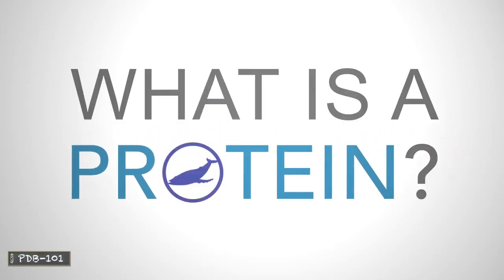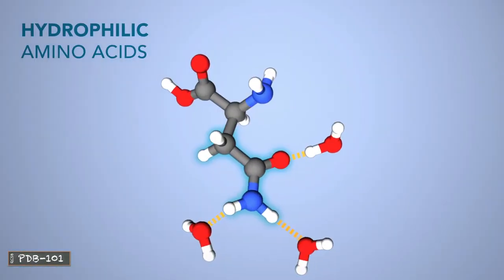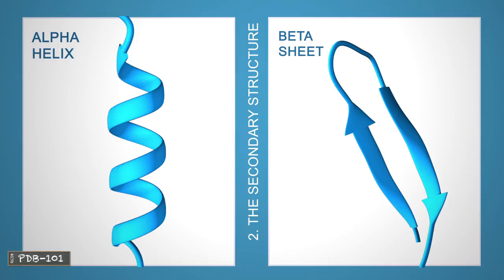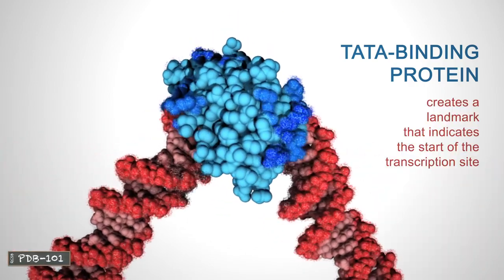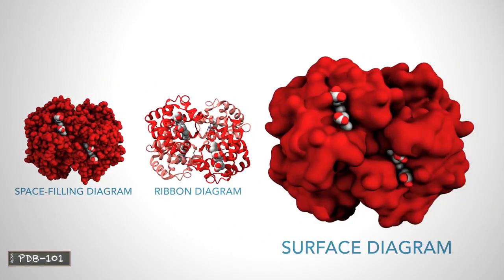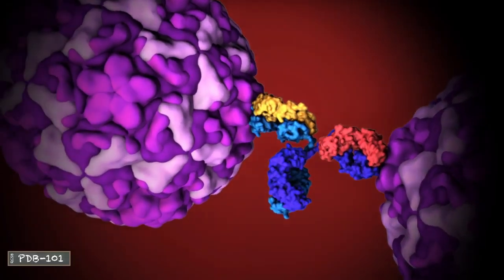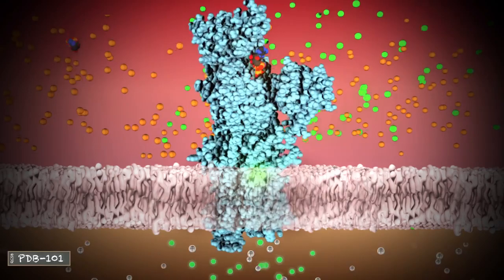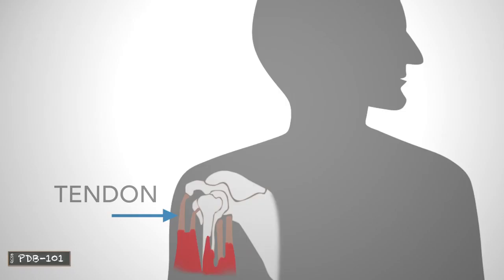Protein in detail